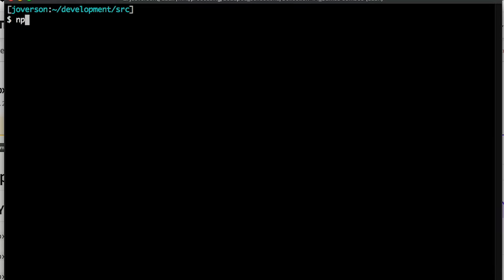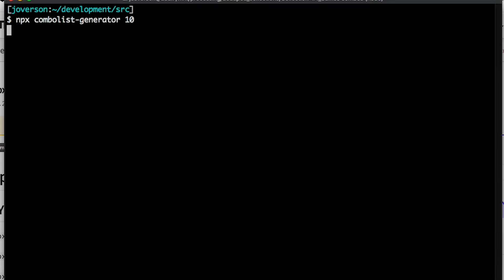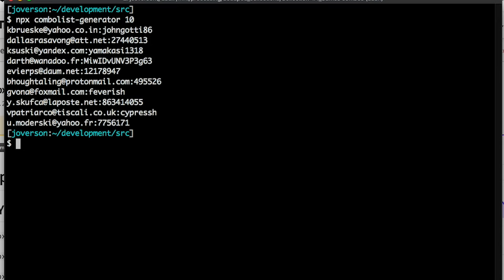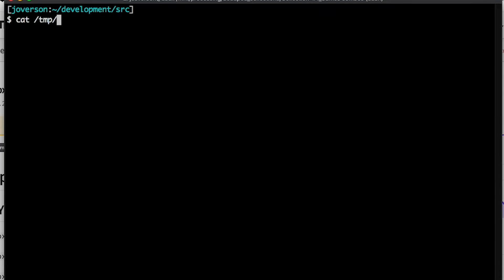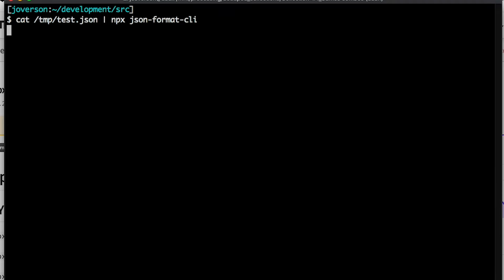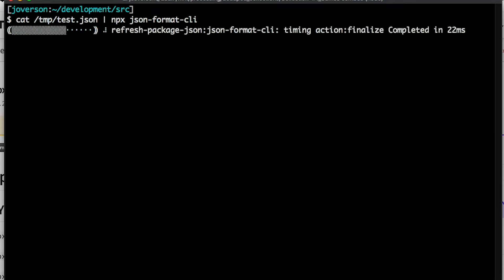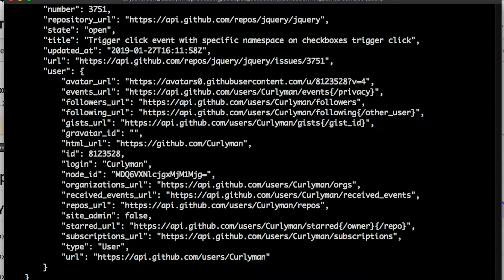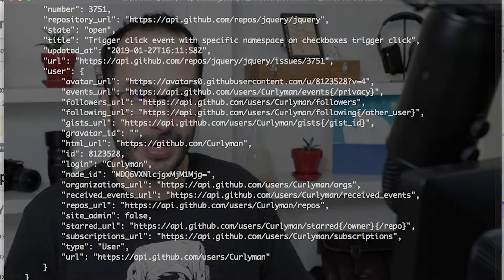What is npx? - Weekly npm package highlights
This week we take a look at npx, how it's used & what it's for.